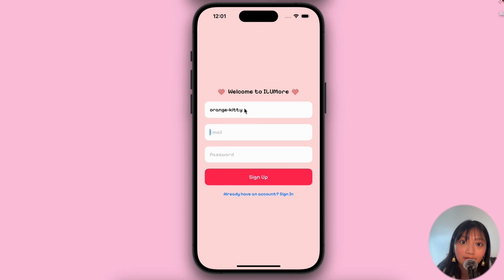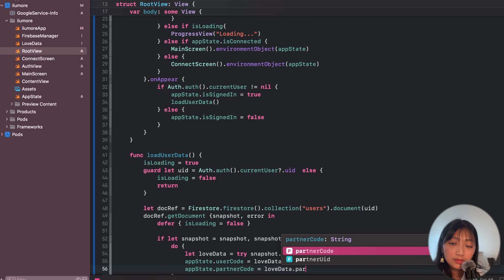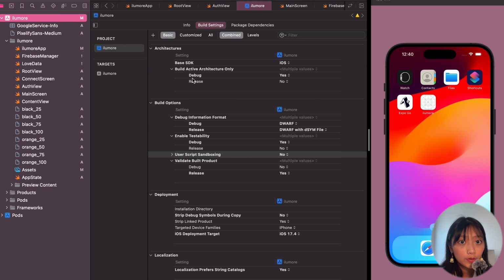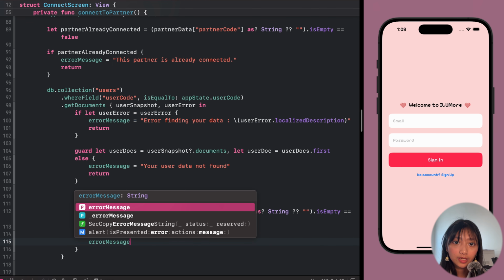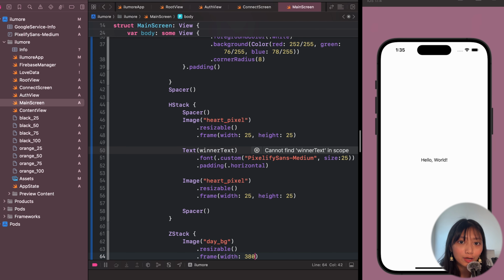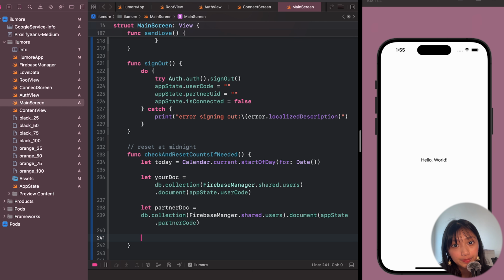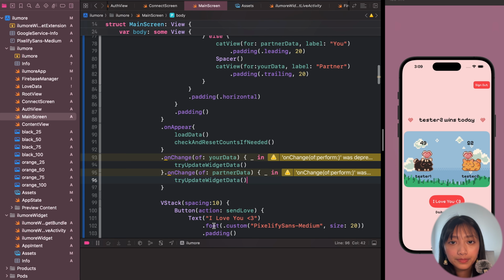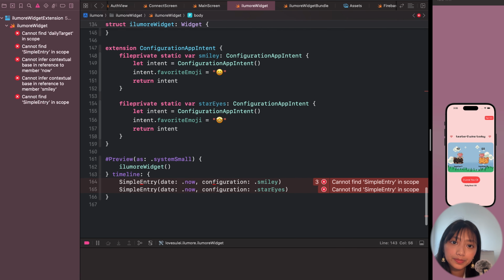How to Build a Cute Couples App in SwiftUI with Firebase + WidgetKit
Timestamps
0:0
0:34-Overview
1:13-Basic Setup
3:06-UI Views Setup
7:52-Auth Screen
14:36-Connect Screen
25:27-Main Screen
38:17-Widget

💡 IMPORTANT:
You’ll need a paid Apple Developer Account for AppGroups & Widgets, but anything else should be free to follow along!

Happy coding 💖
Love,
Su Lei